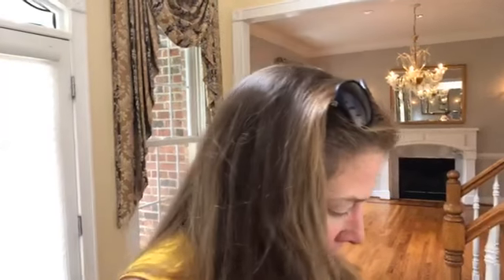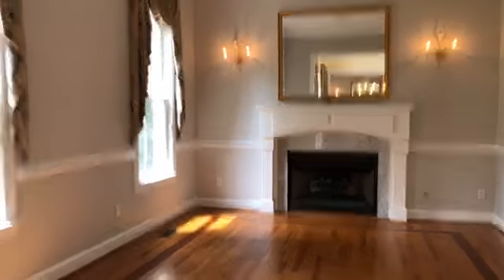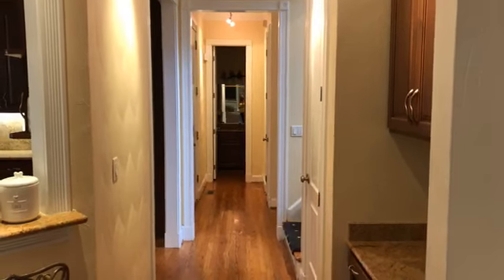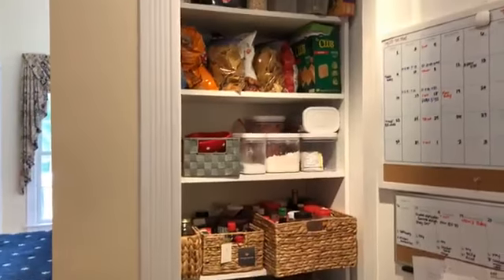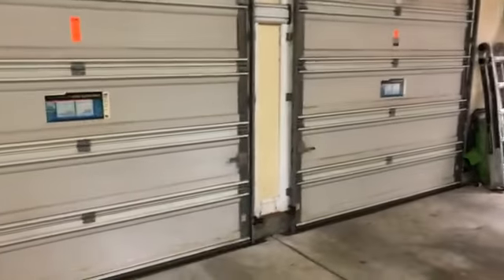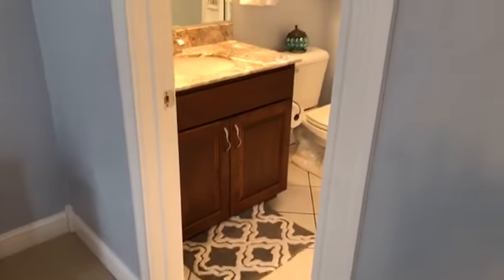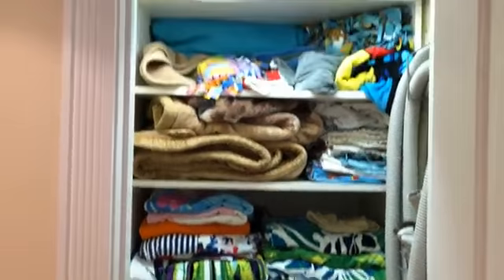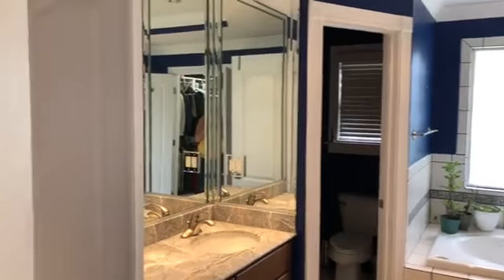Virtual Open House 08/19/20: 3612 Trading Place, Virginia Beach, VA 23452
Thank you for joining me at 3612 Trading Place in Virginia Beach, VA!

Drop a 👋🏼 or 🌞 in the comments to let me know you are here!

Make sure to check out the Chef's Kitchen, the beautiful built-ins, the flexible floor plan and the amazing storage this home offers!

This 4 bedroom, 3.5 bathroom impressive Charleston-style, double pediment, brick home with a beautiful columned porch on nearly an acre corner lot in sought after Little Neck is stunning. The professionally designed landscape includes 125+ azaleas, fall- and spring-blooming camellias, several other specimen plants & mature trees. Behind traditional exterior, you will be stunned by a 21-foot entry foyer, 10-foot ceilings throughout, 3 fireplaces and a floor plan that has versatile uses.